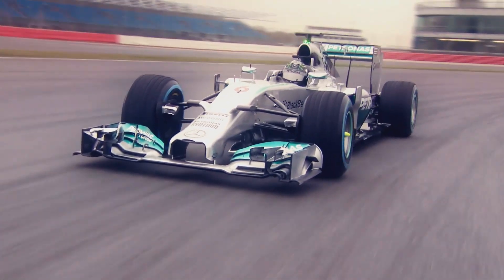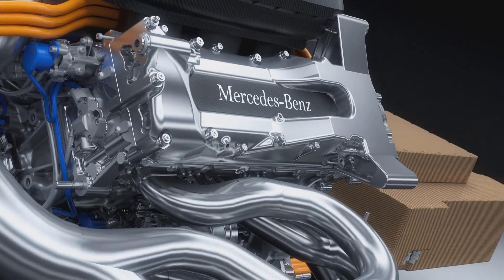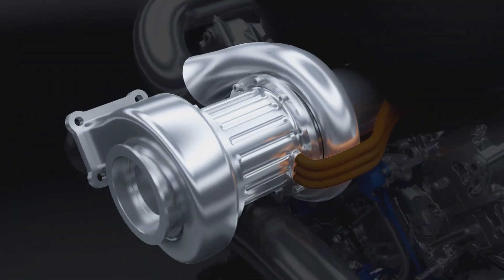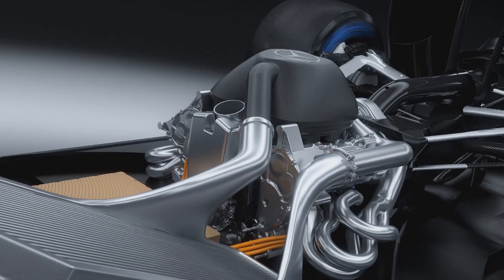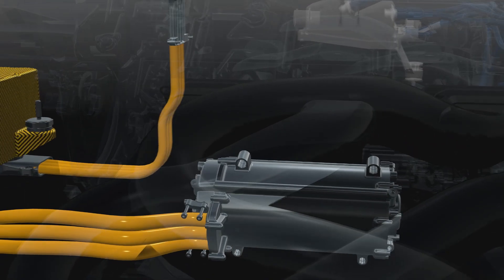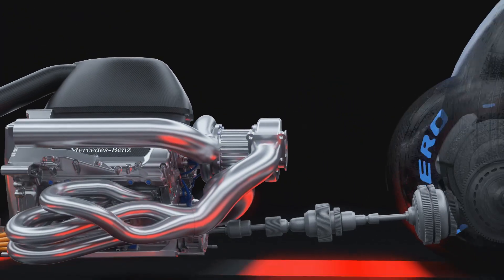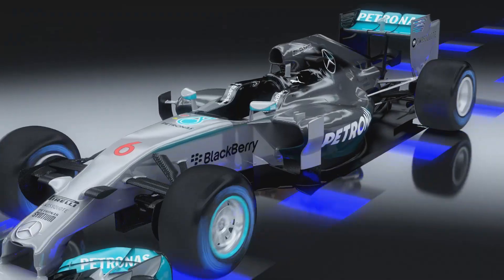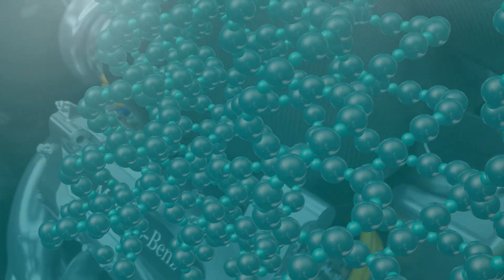2014 F1 Power unit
2014年からF1に導入されたパワーユニットの説明。